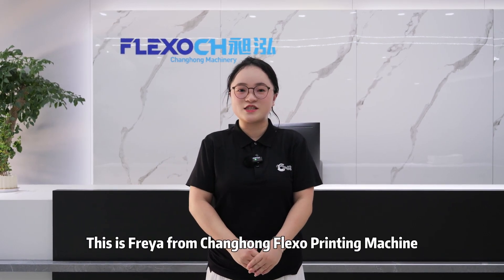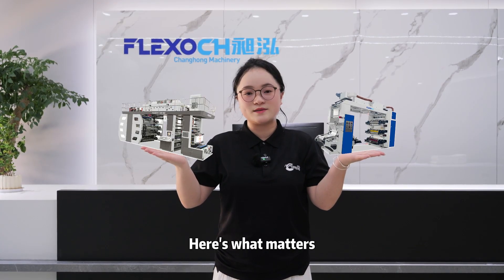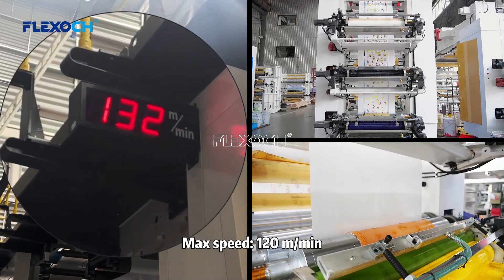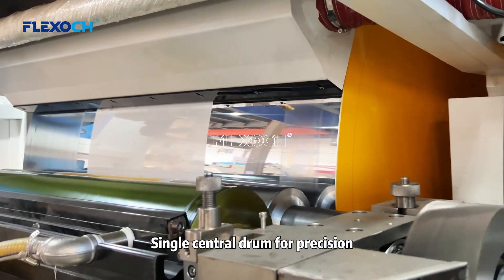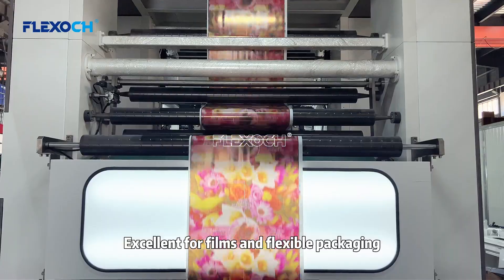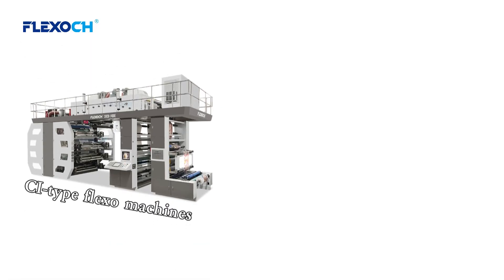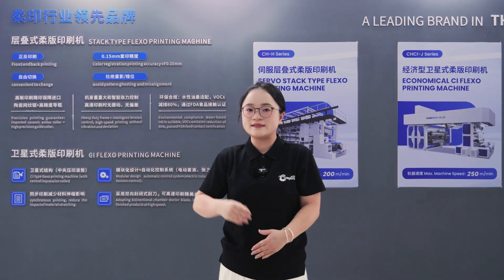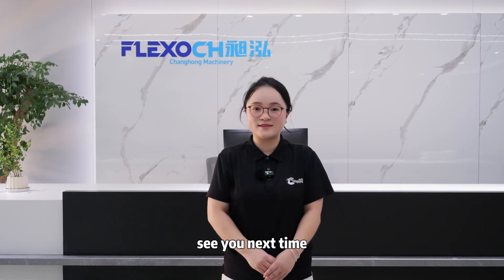Which product should you choose? Stack type or ci type flexographic printing press?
In industrial flexographic printing, stack type and central impression type are two core printing press structures. Their fundamental difference lies in the arrangement of the color units and the paper feed path, which directly determines their differences in key performance aspects such as registration accuracy, material adaptability, and production efficiency.
1. Stack Type Flexographic Printing Press
Mechanical Structure: Employs a modular tower structure, with each printing color unit (typically 6-8 units) independently stacked symmetrically around a central large cylinder. Each color unit is equipped with its own independent impression cylinder.
Paper Feed Path: The printing material travels freely (unsupported) between color units, moving from one impression point to the next. The path is relatively long, and the material undergoes multiple cycles of bending, stretching, and releasing under tension.
2. CI Flexographic Printing Press
Mechanical Structure: All printing color units (usually 8-10) are arranged like satellites, surrounding a large central impression cylinder (CIC).
Paper Feed Path: After the substrate enters the machine, it is compressed and wrapped around the surface of the central impression cylinder throughout its travel, passing through each printing color unit in sequence. Only after completing the registration of all colors does it leave the cylinder.